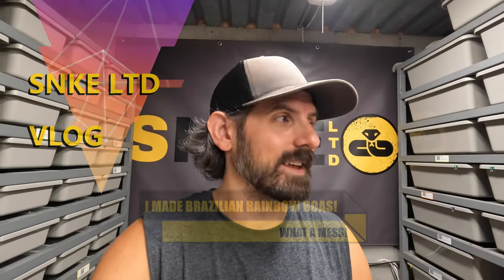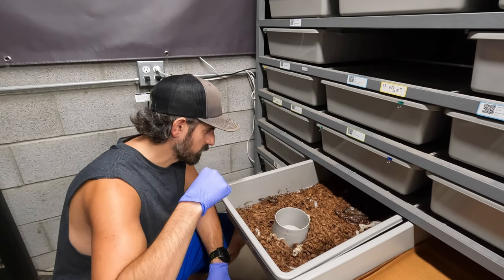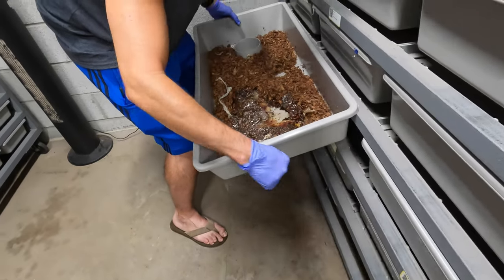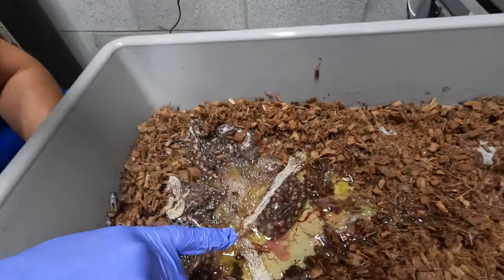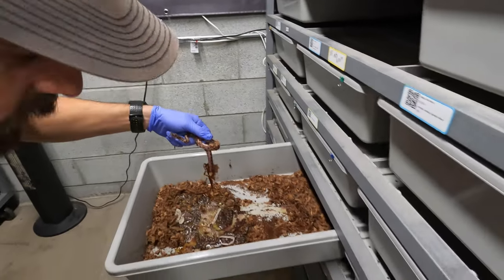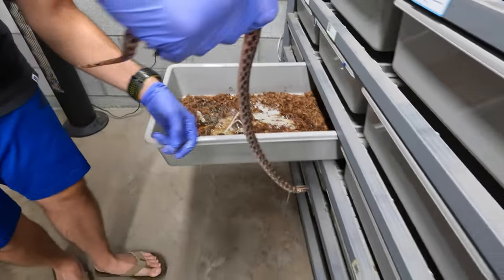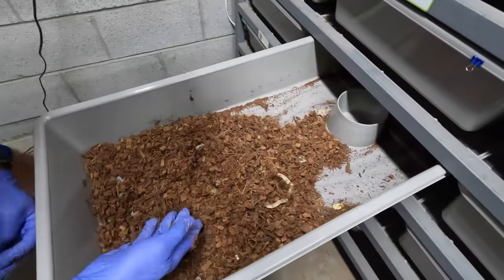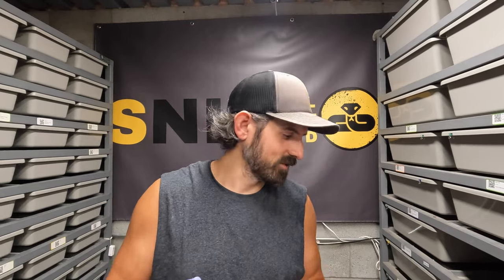MAMA Brazilian Rainbow Boa had 29 babies! Our 1st ever boa birth!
Minnie was one of our 1st pets from years back, and she finally had her 1st litter of baby rainbow boas!